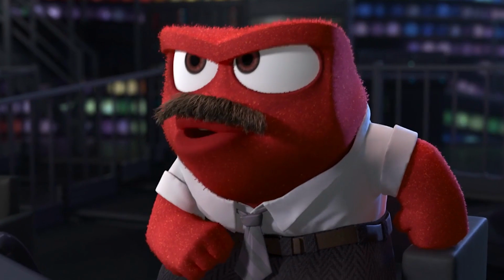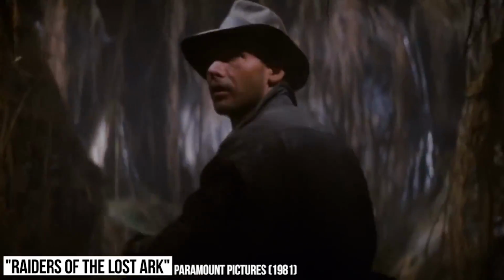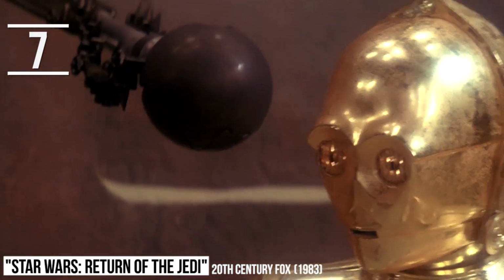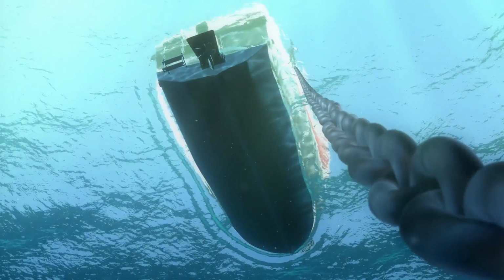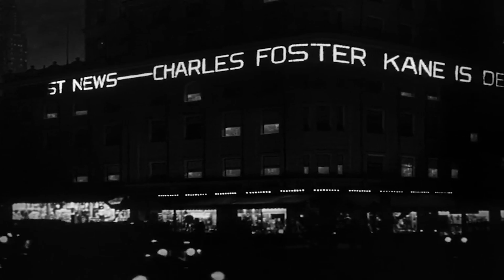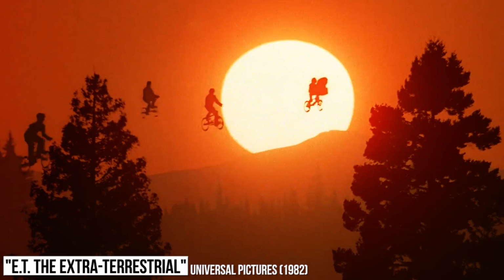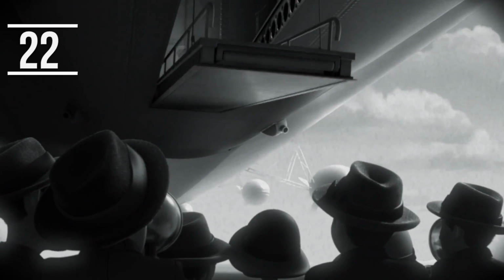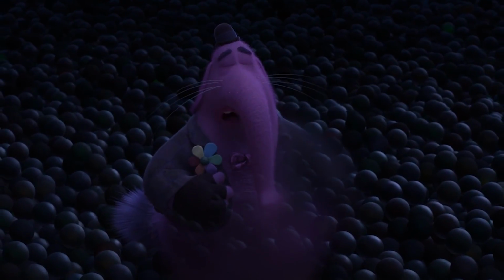25 Scenes Pixar Stole From Other Movies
Pixar has drawn inspiration from a whole bunch of blockbuster movies!

Pixar is known for its amazing animation, hilarious characters, and heart wrenching stories, but what you may not know is that it does movie references better than just about anyone. They pack their movies full of call backs and recreations and straight up copies of some of the most famous movies ever made, and even if you don’t notice them at first, they blow you away when you do. In the Toy Story movies, there was Star Wars: A New Hope and Darth Vader’s trademark breathing, a hilarious Total Recall moment from Buzz, the iconic boulder scene from Raiders of the Lost Arc, a disturbing arcade game based off of Alien, a Vertigo remake that is visually amazing, a 2001: A Space Odyssey throwback, Return of The Jedi’s alien periscope, The Empire Strikes Back’s famous climax, and a Mission Impossible moment that you can’t miss. In Monsters Inc it’s a classic cool slow motion walk from The Right Stuff, and Finding Nemo has Kramer VS Kramer, The Shining, and The Birds going for it. In The Incredibles, it’s a Citizen Kane montage that is almost identical, and in Ratatouille an introduction worthy of The Good, The Bad, and The Ugly, as well as a Rocky moment later on. There’s Blade Runner, E.T, another shot at A New Hope, another look at 2001, a throwback to The Lost World, King Kong, and The Wizard of Oz, with a hilarious line from Chinatown and a disappearing moment from Back To The Future, and everything in between.